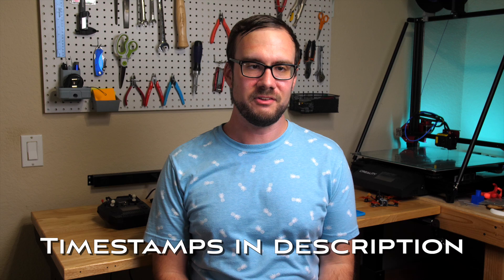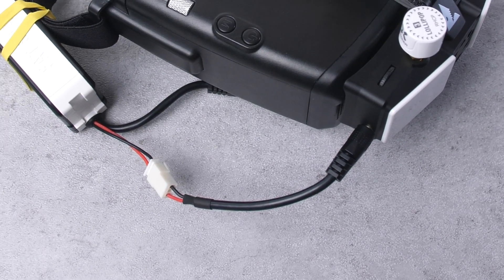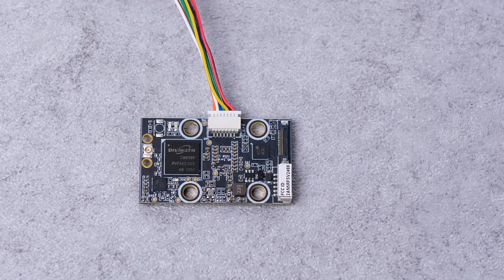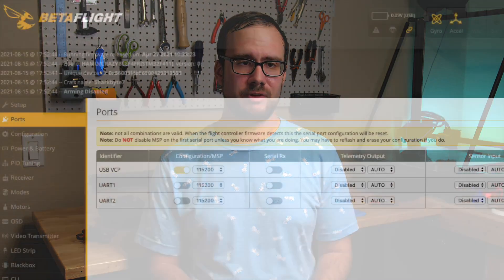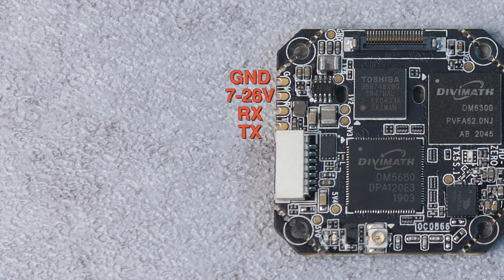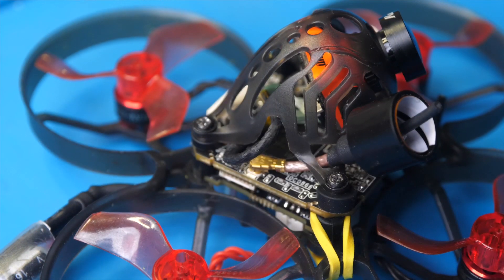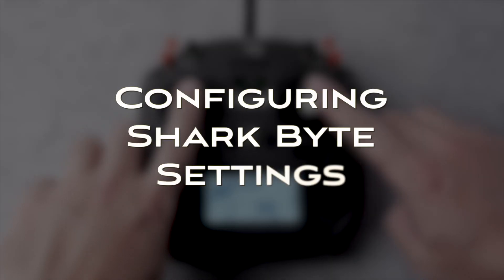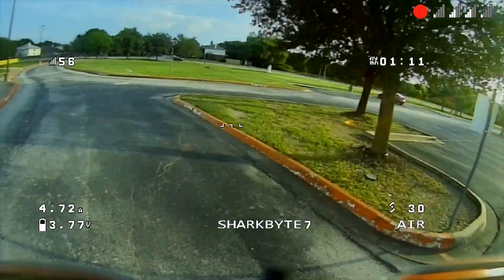HDZero Complete Setup Guide -- Install and Set Up the HDZero / Shark Byte Digital FPV System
This installation and setup guide is still current as of 2022! You need to be using at least Betaflight 4.2.9 and you should get the firmware from the HDZero website linked below. But all of the steps in this guide are still current for all HDZero gear.

Ready to install your new HDZero FPV gear, or just curious how hard the setup process is? In this video, I’ll walk you through the process of installing and configuring HDZero from start to finish.

Table of Contents:

0:00 - Intro
1:25 - Receiver installation
2:50 - Updating HDZero firmware
4:29 - Updating Betaflight
5:45 - Installing HDZero camera and VTX
8:54 - Betaflight configuration
10:05 - Adjusting camera and VTX settings
11:15 - Closing